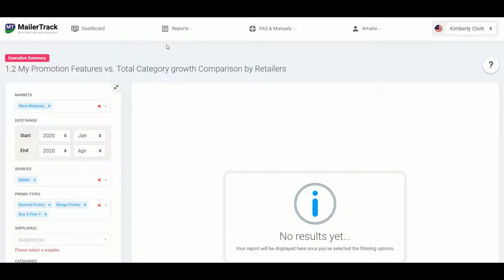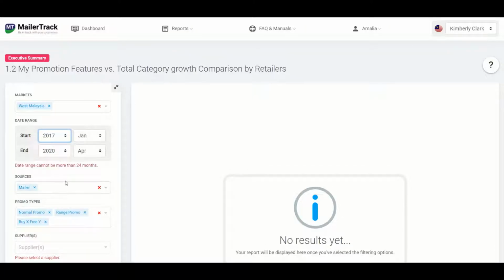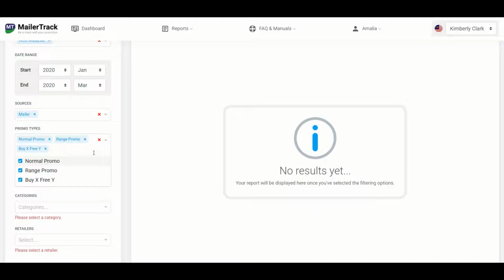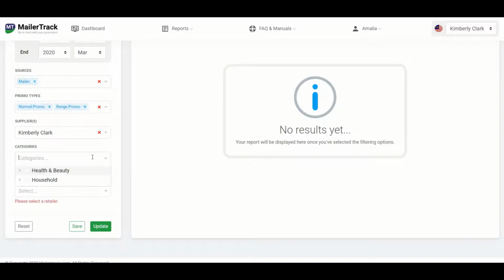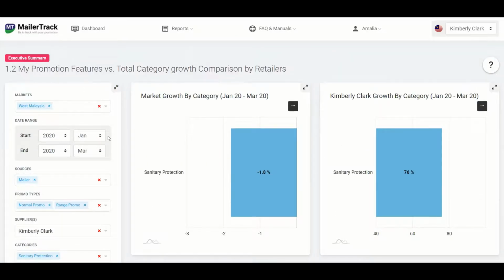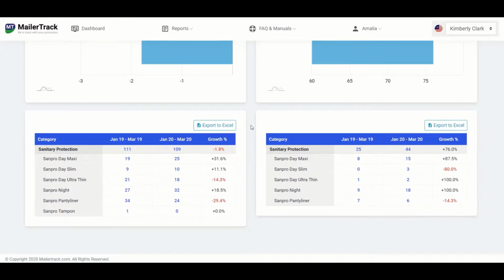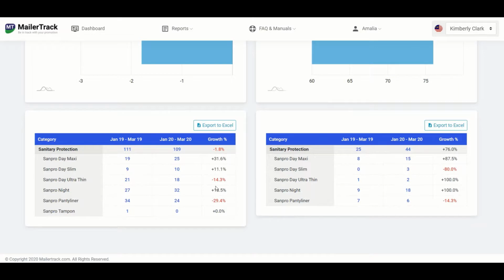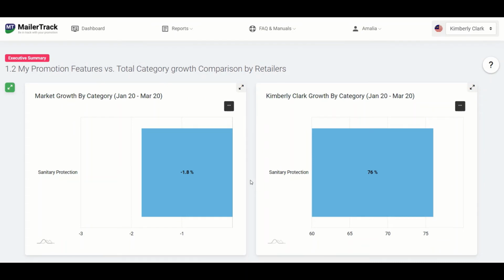MailerTrack Report 1.2 My Promotion Features vs. Total Category Growth Comparison by Retailers